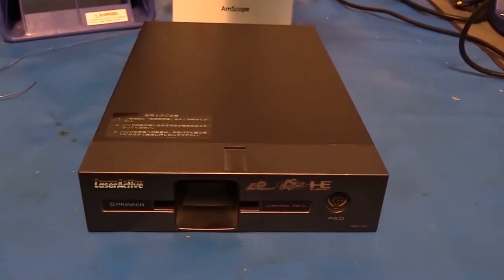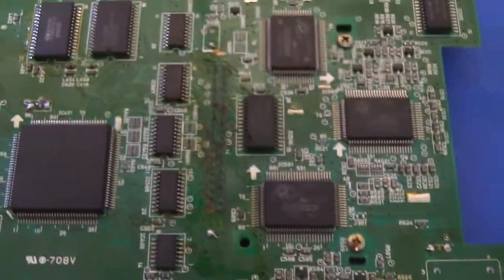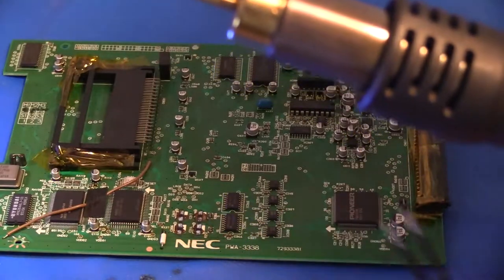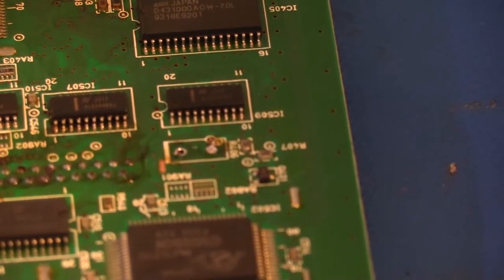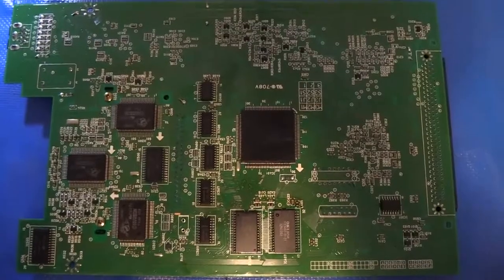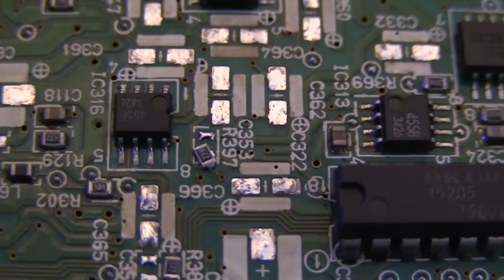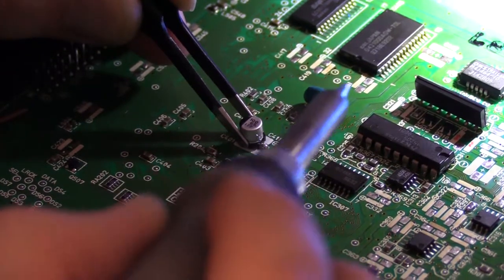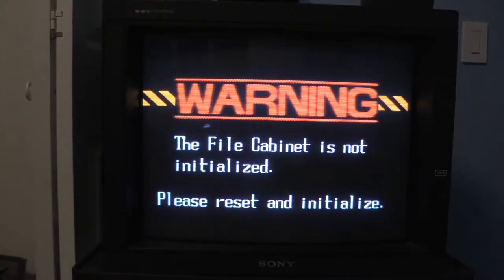Pioneer LaserActive NEC PC Engine PAC Capacitor Replacement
For this project, I replace all the SMD caps on an PC Engine PAC module for the Pioneer LaserActive.  I discuss safely removing the old, leaking caps, cleaning the board, and reinstalling the new caps.

Shoutouts to:
A) Voultar has an excellent video on working with SMD caps that I highly recommend.
B) Console 5 for cap kits and their excellent Wiki with cap lists and diagrams.